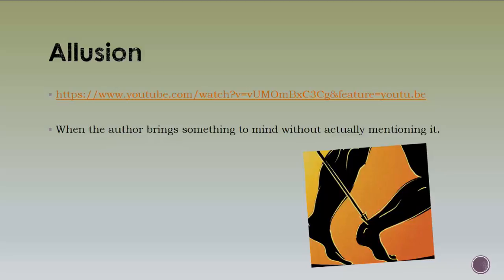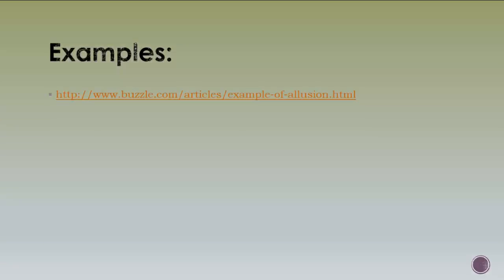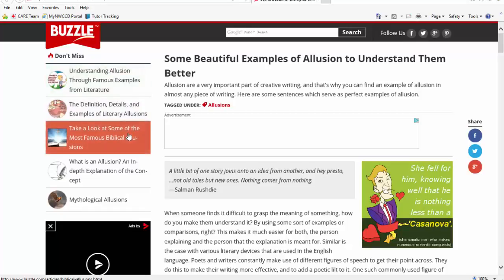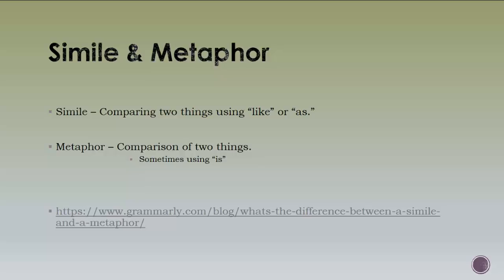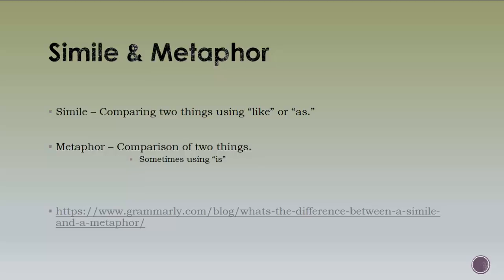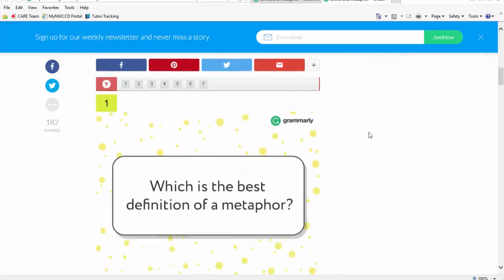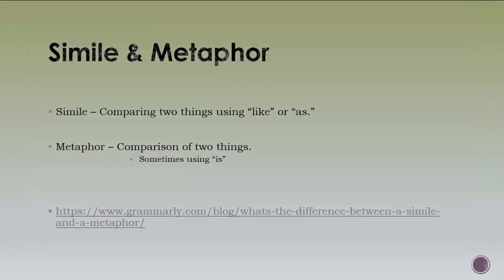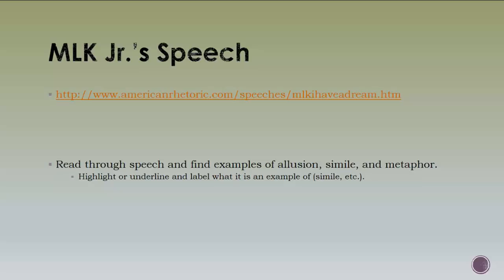Figurative Language Flipped Lesson